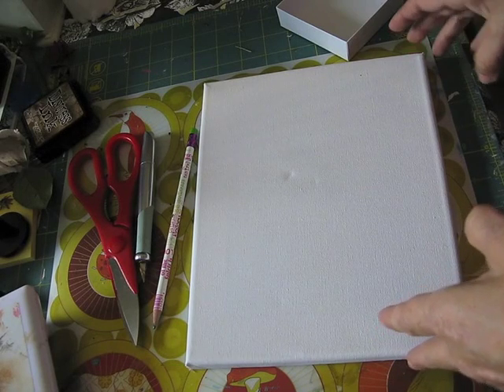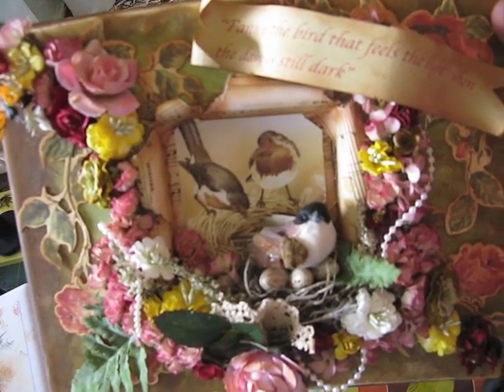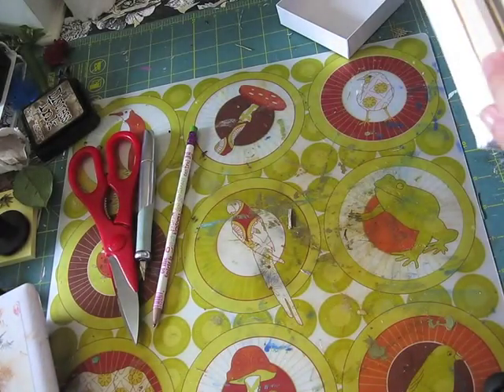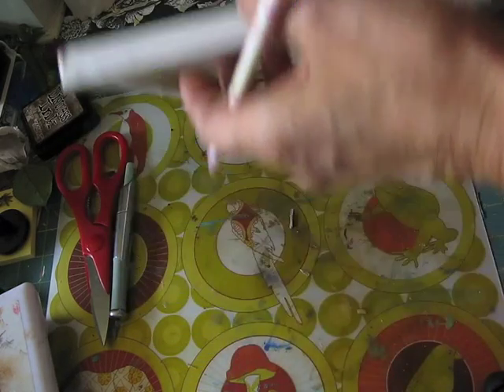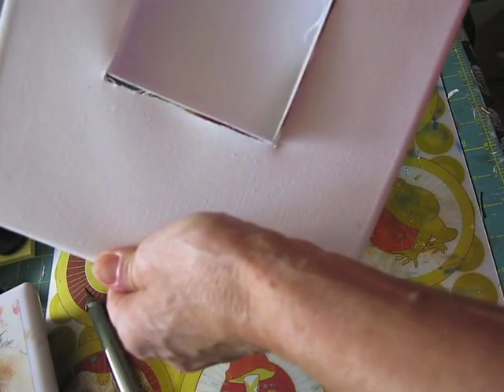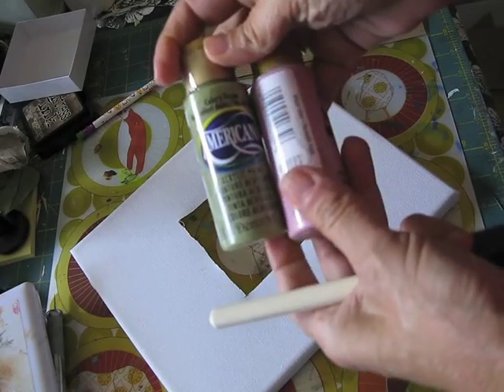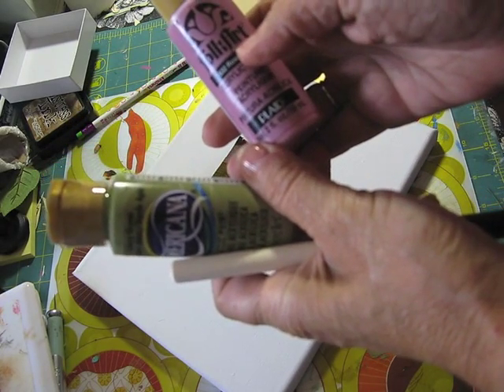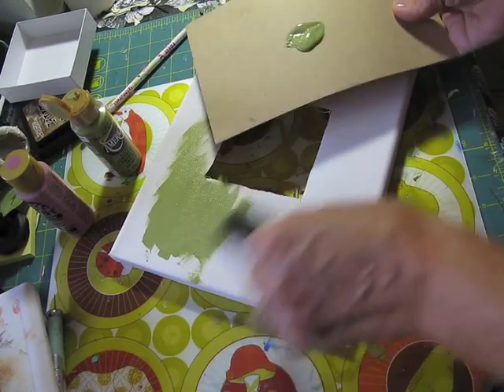3D Canvas Tutorial 1 of 4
3D Canvas Tutorial